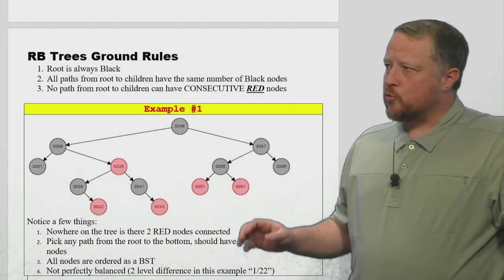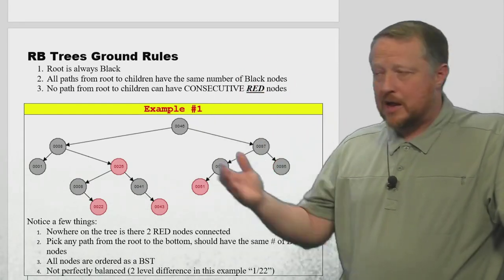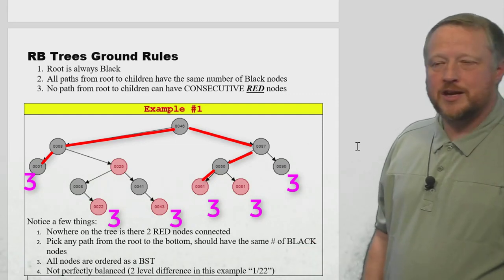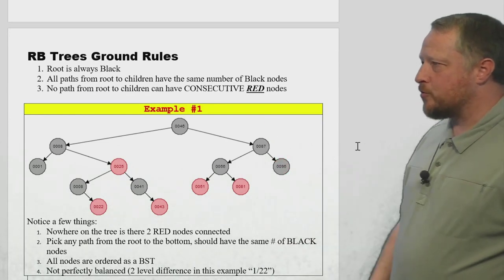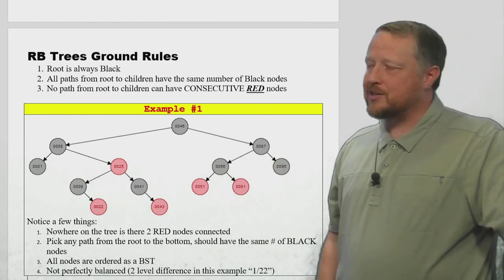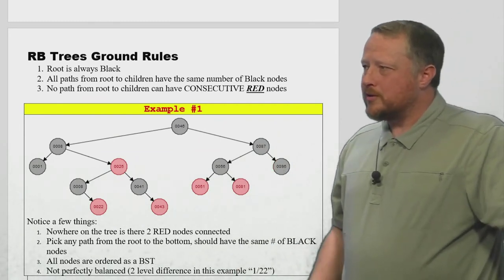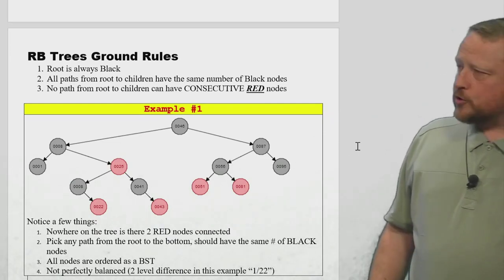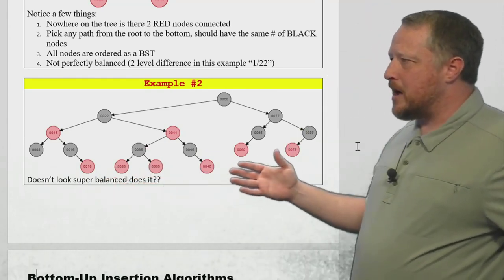02 Red Black Tree Ground Rules